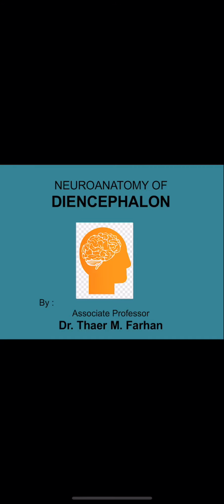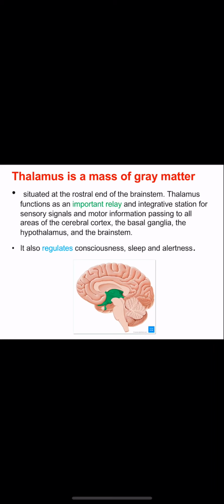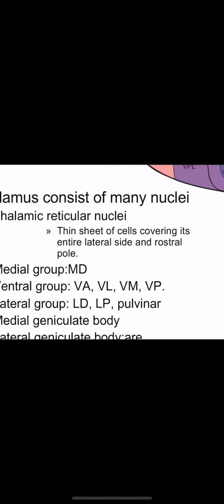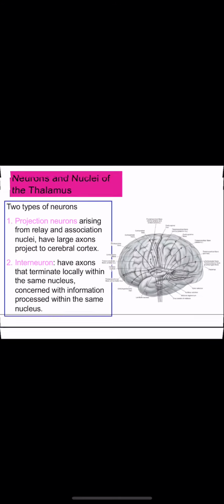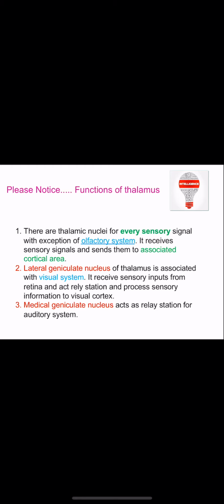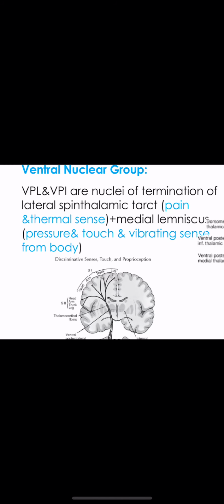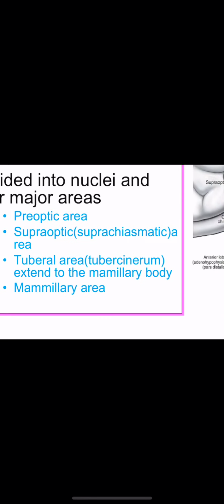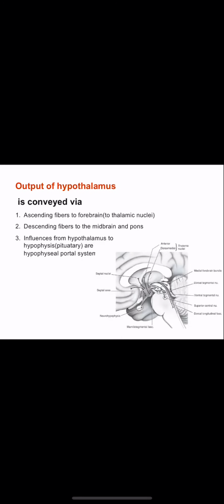Neuroanatomy of Diencephalon